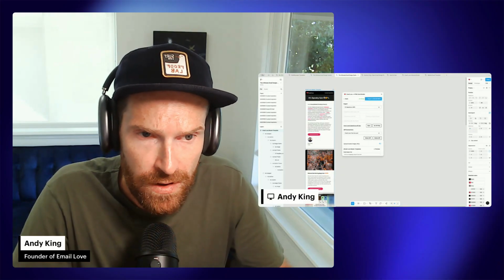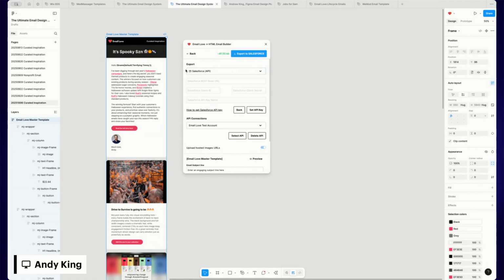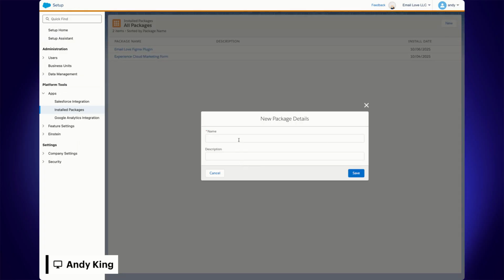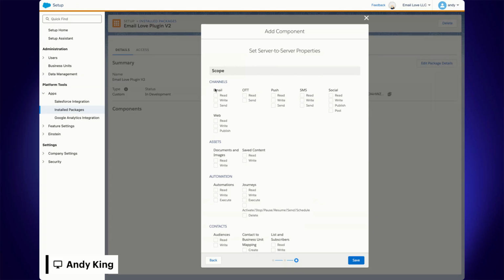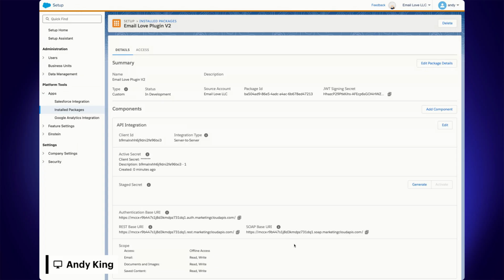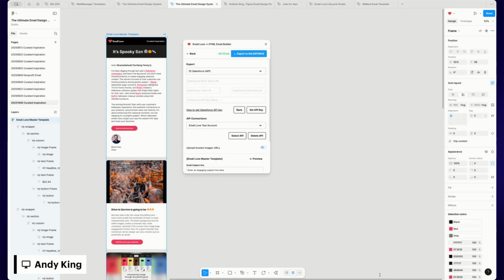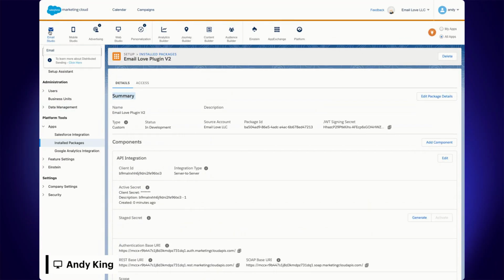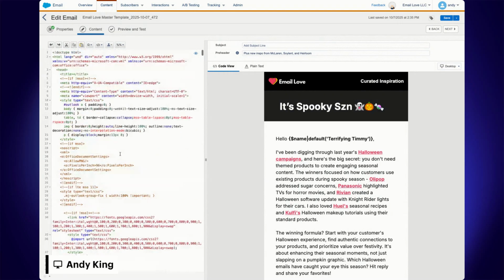Figma Tutorial: Export an email from Figma to Salesforce Marketing Cloud with Email Love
Need to export your Figma email designs directly into Salesforce Marketing Cloud? This quick tutorial walks you through the complete integration setup in under 8 minutes.

What You'll Learn:
How to set up API integration in Salesforce Marketing Cloud
Where to find your REST Base URL, Client ID, and Client Secret
How to configure the Email Love Figma Plugin for Salesforce
Where your exported templates appear in Content Builder

Step-by-Step Process:
Navigate to Setup → Platform Tools → Apps → Installed Packages
Create new package and add API Integration component
Select Server-to-Server integration
Set Read/Write permissions for Email and Assets
Copy your API credentials
Add credentials to Email Love Figma Plugin
Export directly to Salesforce Content Builder

Perfect for:
Marketing teams using Salesforce Marketing Cloud
Email designers working in Figma
Agencies managing multiple Salesforce accounts
Anyone looking to streamline their email production workflow

What is Email Love Figma Plugin?
The Email Love Figma Plugin lets you design emails in Figma and export them as production-ready HTML code directly to your ESP. With 40+ email components, image hosting, and direct ESP integrations, it's built specifically for email marketers and designers.
Pricing:

Starter: $19/user/month (10 HTML exports)
Growth: $35/user/month (unlimited exports + ESP integrations)
Enterprise: Custom pricing with onboarding and team training

Supported ESPs:
Salesforce Marketing Cloud, Braze, Iterable, and more enterprise email platforms.

Timestamps:
0:00 - Introduction
0:25 - Required credentials overview
1:24 - Salesforce setup walkthrough
2:11 - Creating installed package
2:40 - API integration setup
3:13 - Setting permissions
3:38 - Copying credentials
4:34 - Configuring Figma plugin
5:31 - Exporting to Salesforce
6:00 - Finding your template in Content Builder